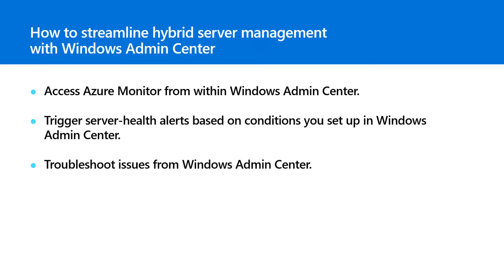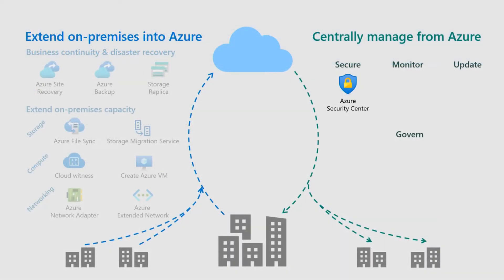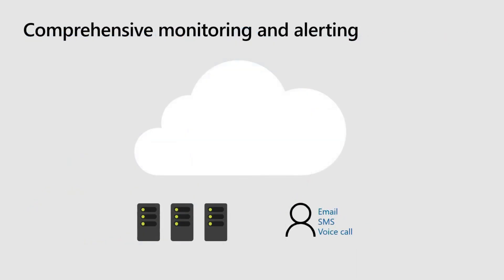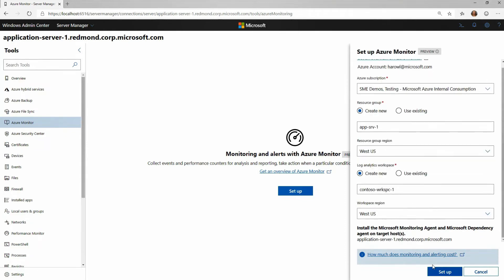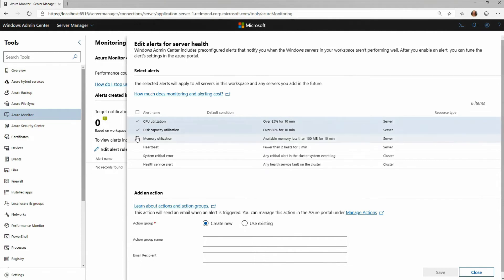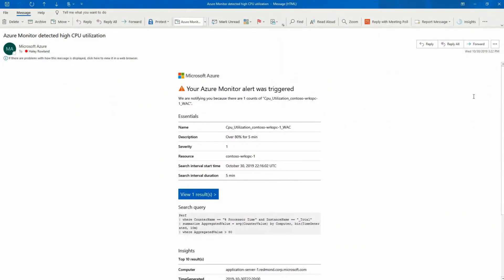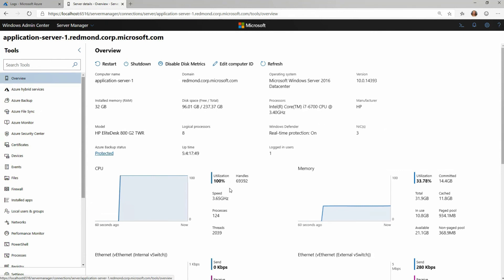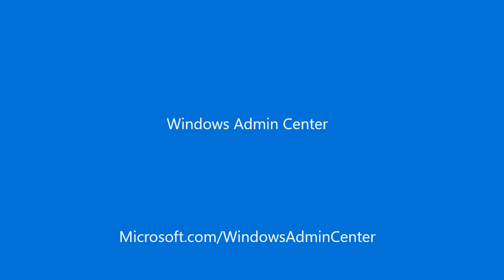How to streamline hybrid server management with Windows Admin Center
In this video, learn how to use Windows Admin Center to configure Azure Monitor to trigger server-health alerts and troubleshoot issues remotely.